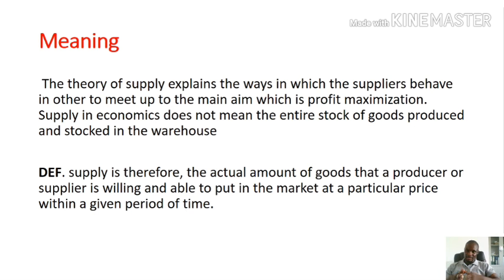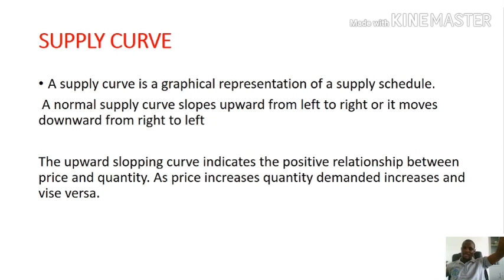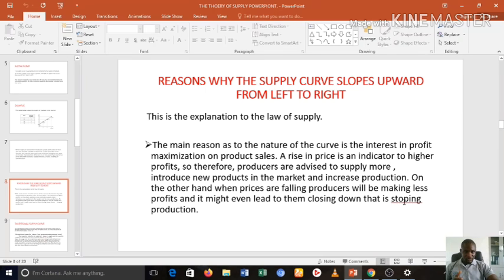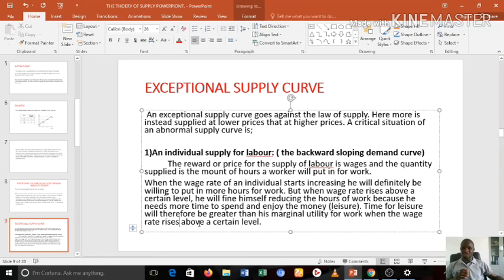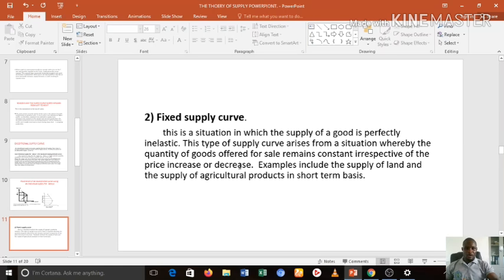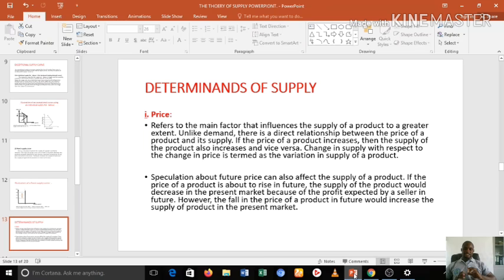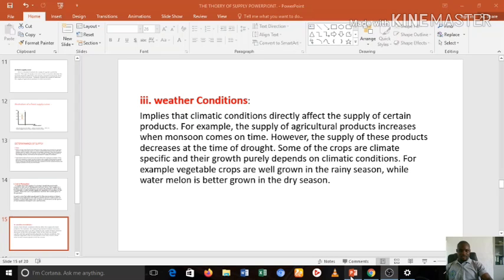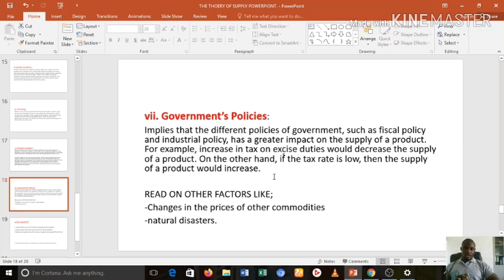CHAPTER 2 Lesson 1 ( THEORY OF SUPPLY )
This is an introductory lesson of the THEORY OF SUPPLY. it carries;
- Def of supply
- The supply schedule
- The supply curve and illustrations
- Analysis of the law of supply
- Exceptions to the law of supply and illustrations
- Determinants to the law of supply